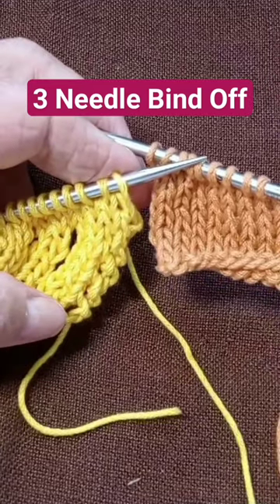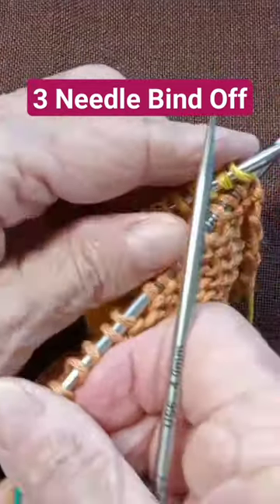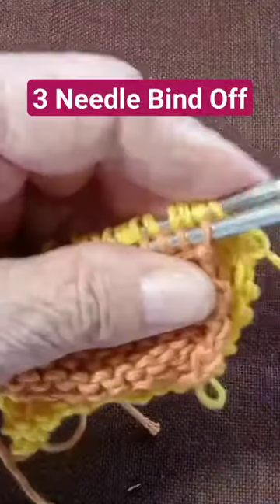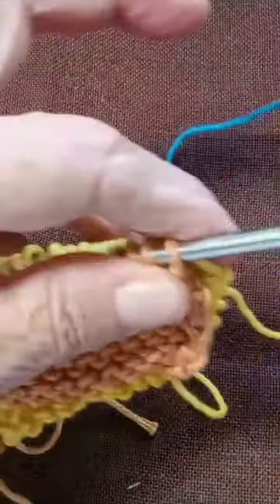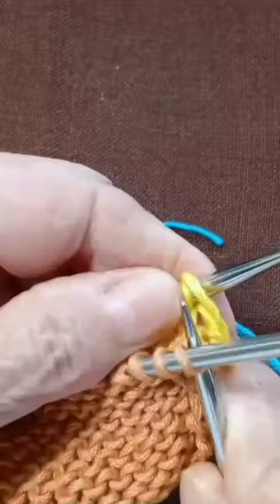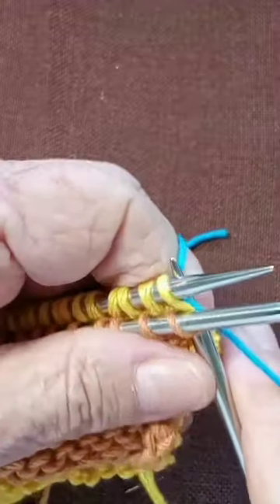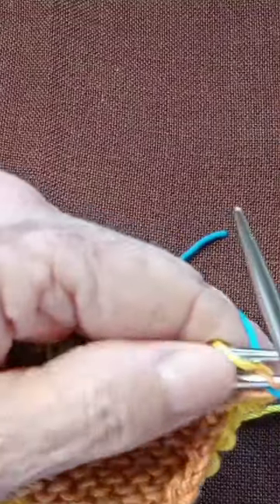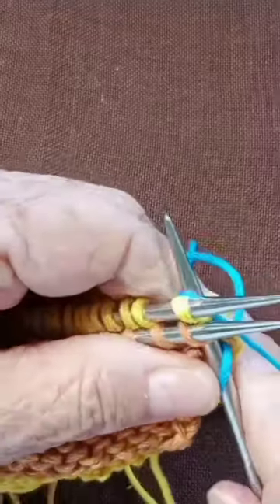Three Needle Bind Off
A great way to join two pieces together with a virtually seamless look.